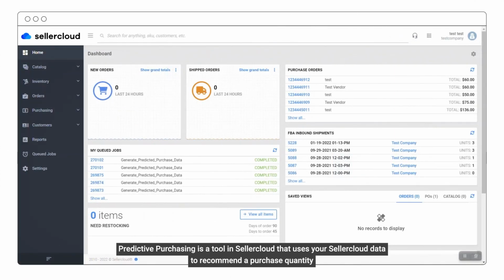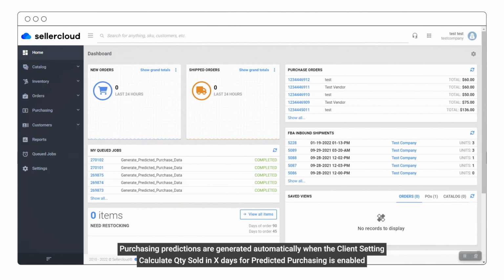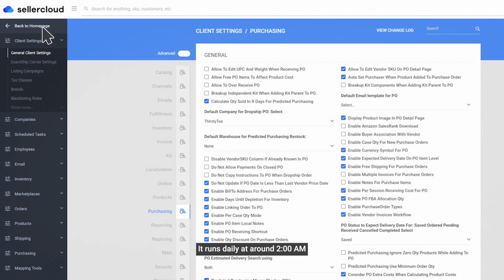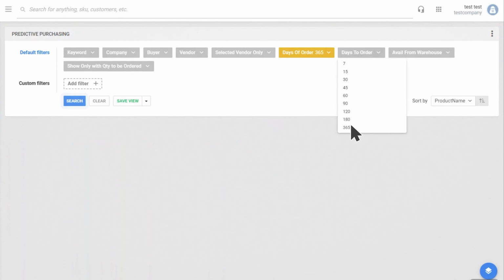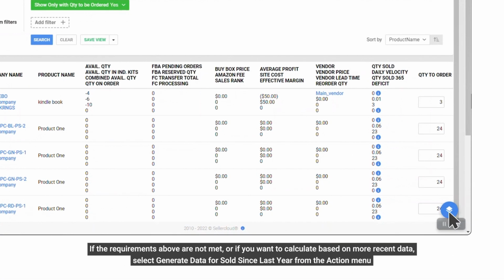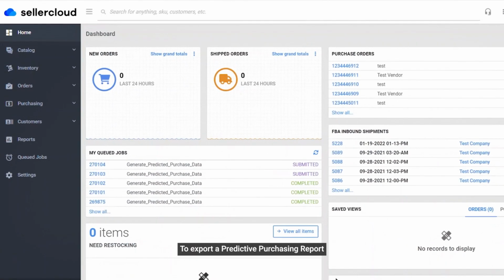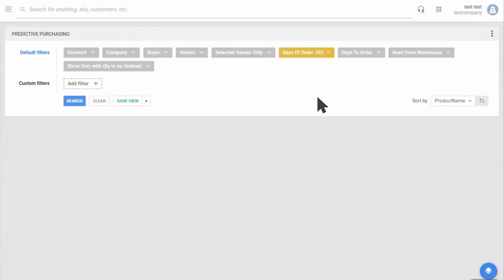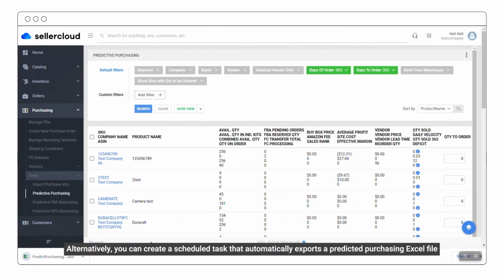What Is Predictive Purchasing? | Sellercloud Tutorial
Learn more about Sellercloud’s Predictive Purchasing tool and how it can automate your purchasing process so you are never out of stock.

The Predictive Purchasing tool uses the available Sellercloud data to recommend a purchase quantity. It predicts the number of sales you will have in the coming days and is based on a number of factors, including past sales and current available quantity.

To get purchase quantity recommendations you need to do the following:
► Make sure the Client Setting ‘Calculate Qty Sold in X days for Predictive Purchasing’ is enabled
► Ensure that ‘ProductMovemeentService’ is running on the server

Here are the steps to generate a Purchase Prediction:
► Go to Purchasing - Tools - Predictive Purchasing
► Select ‘Days of Order’ and ‘Days to Order’
► Select ‘Yes’ in the ‘Show Only with Qty To Be Ordered’ filter
► Click Search to populate the grid with items
► If you want to calculate more recent data, click ‘Generate Data For Sold Since Last Year’ from the Action menu
► To export a Predictive Purchasing report, select the items from the grid and click ‘Export Selected Items To Excel’ from the Action menu